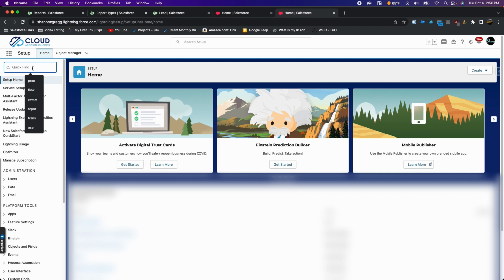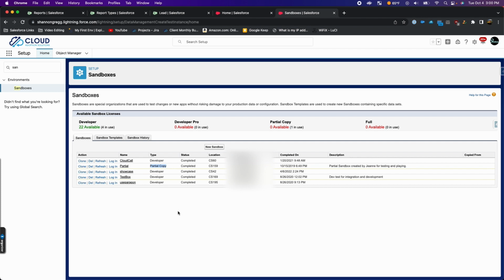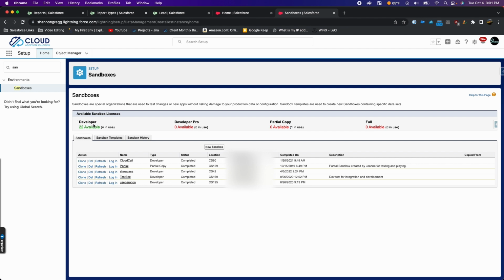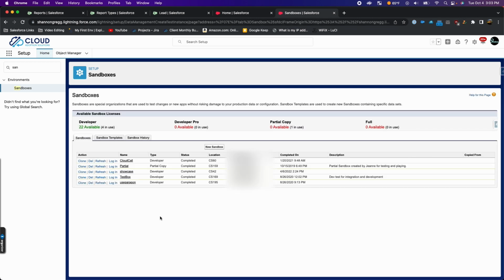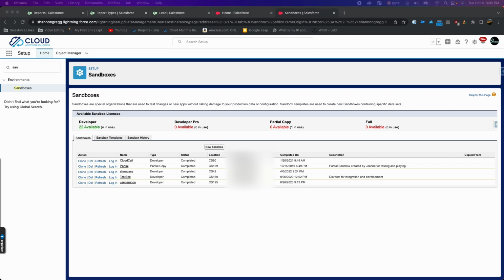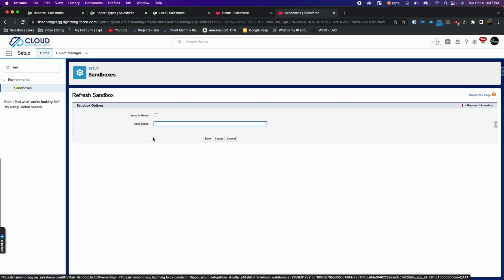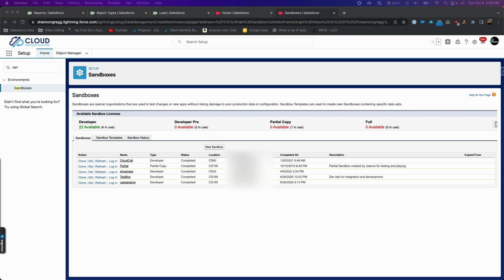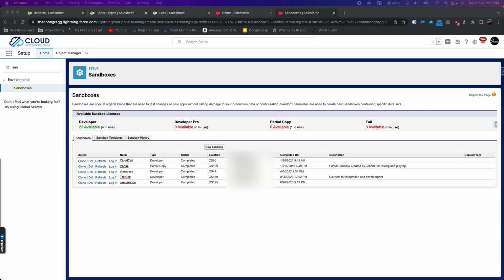Salesforce Sandboxes: CAS Come and See Video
Do you know the different types of Salesforce sandboxes? Join Cory from Cloud Adoption Solutions as he shows and explains the different types of sandboxes (SBX) and some of the intricacies involved in each.

VIDEO TRANSCRIPTION:
Hi, this is Cory with Cloud Adoption Solutions. And today I'm going to be covering Salesforce sandboxes. I'm sure a lot of you have used a Salesforce sandbox before. But hopefully there's some new information in this video that will be useful to you. First, I want to cover the different types of sandboxes. Not all of these are available in every org. But there are four different types of sandboxes. There's the developer, the developer Pro, the partial copy, and the full copy, the developer and the developer Pro. They can be refreshed every day, they don't include any data from production. And here's where they differ, the developer allows 200 megabytes of data to be imported or created. And the developer Pro allows one gigabyte of data to be imported or created, these are the fastest sandboxes to create. Basically, it's for doing proof of concept, metadata specific development or just playgrounds to for developers and admins to run through potential setup changes, and review any impact they would have. I'm going to show you where the sandbox section is. So in the Setup menu, if you type or start typing sandbox, in the Quick Find under environments, you'll see sandboxes. And there are a few sandboxes already in this org. And as you can see, they have a name, and a type. And then some other fields here, the main ones to look for are this type calm. Here, you can see the developer sandboxes that I just talked about, and partial copy that I'm going to talk about next, the partial copy can be refreshed every five days. And that includes a sample production data, up to 10,000 parent records and related child records, or five gigabytes of data total. This sandbox does require a sandbox template. And the template really allows you to pick which objects you want to include. So when the Sandbox is created, it pulls down that data from production. This type of sandbox is where you have that sample data from the production environment. So you can do specific tests with that data without modifying or messing up any data in production. And the last type of sandbox that is not in this org is a full copy. A full copy is pretty much just like it sounds, it's a full copy of the production environment. It can only be refreshed every 29 days, basically that's used for quality assurance or user acceptance testing. At the very end of development lifecycle, before you would would submit those changes to production. You can see here, there's a lot of developer licenses available. So you can make a lot of developer sandboxes partial copy at showing zero available because one is in use. It's this partial rate here. And no full or developer pro sandboxes are available in this edition. Of course you can contact Salesforce to get the developer Pro or full to create a sandbox, you would come into the sandboxes section in the setup. And click the new sandbox button, you would give it a name and create from production. You can create a sandbox from another sandbox. But for this example we'll create from production. And this org The only license I have available as the developer so I could make a new developer sandbox. If I did have a partial copy or full, I would be able to hit next here as well. You didn't notice there are options for APEX classes. If you hover over the little question mark. It'll give you some more detail on that. And that's an apex class that will run after the sandbox activation. Usually I leave this blank and then I would click Create. Sandbox creation can take a while depending on the type of sandbox. A developer sandbox usually is pretty quick to create a partial copy and a full copy take longer since they are pulling down data from production. And as you can see here on the left there are clone links, delete links, refresh links and login links. The the clone link will allow you to clone the sandbox with the same settings, the Delete obviously...